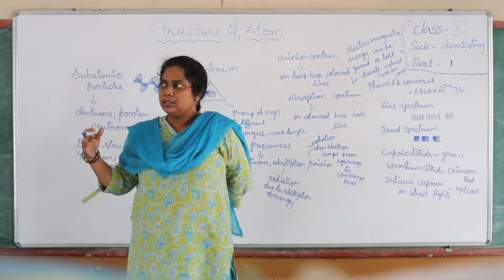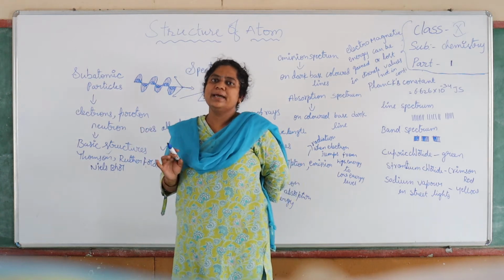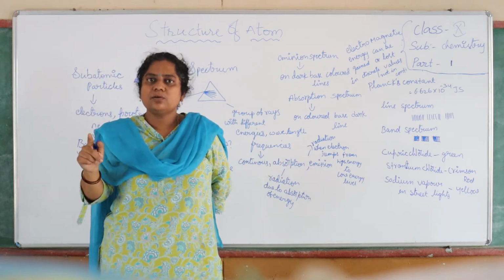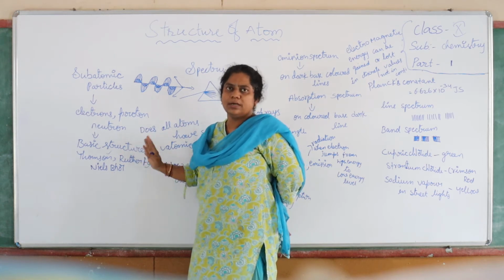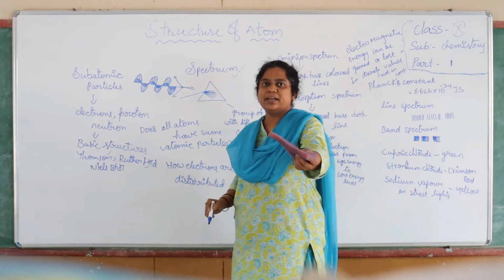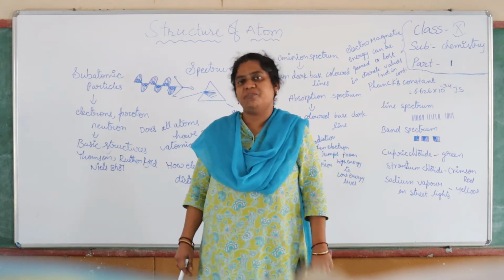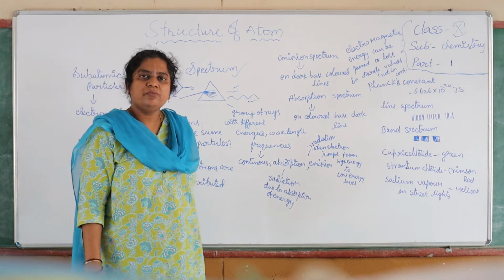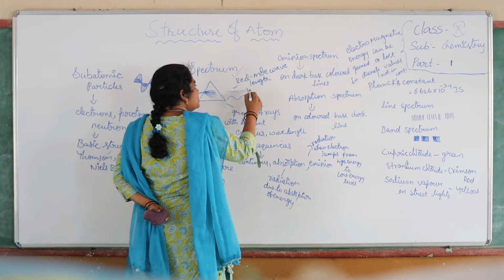Class 10 // Chemistry // Ls 6 Part 1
Class  10 // Chemistry // Ls  6 Part  1 " Little Lilly Group of Institutions"